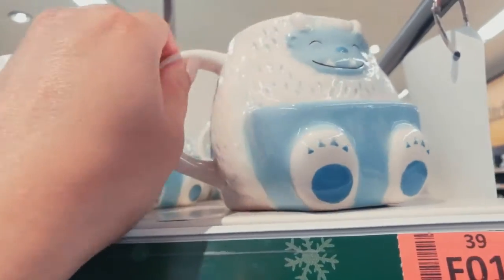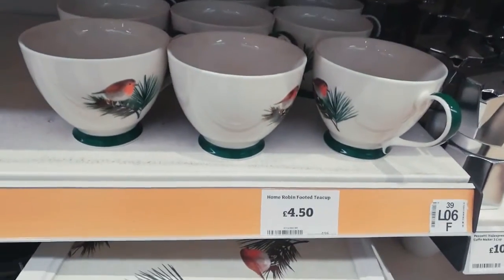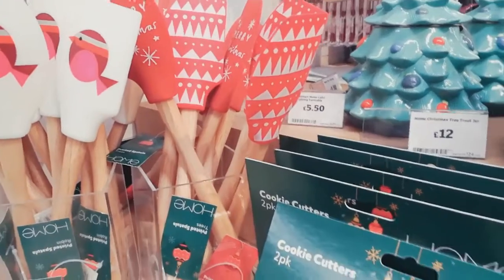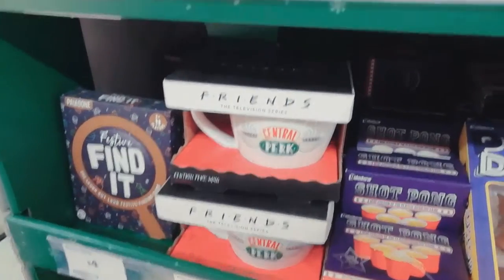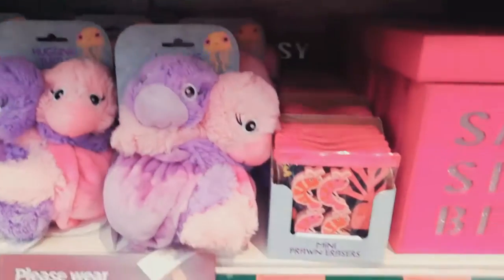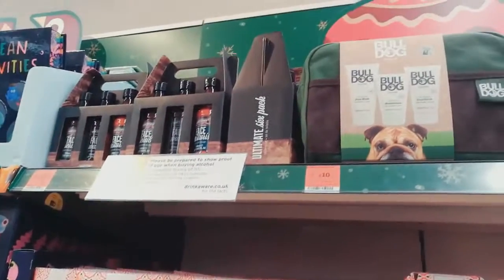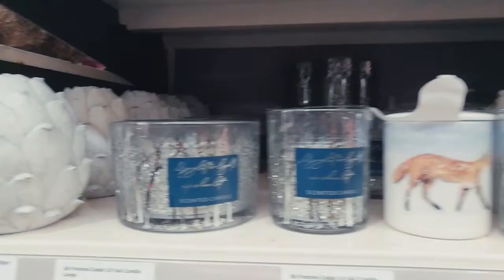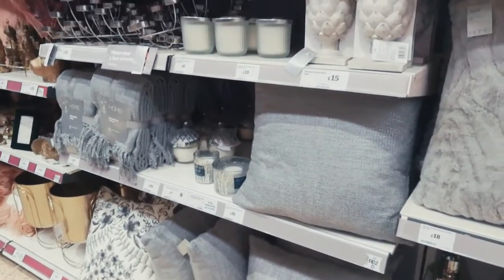Come Christmas shopping with me! | SAINSBURY'S (UK)